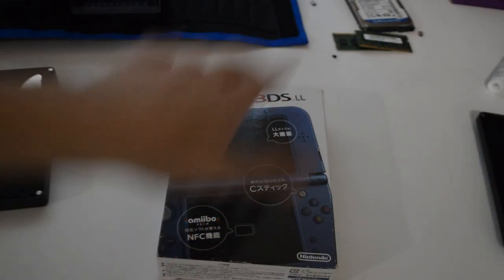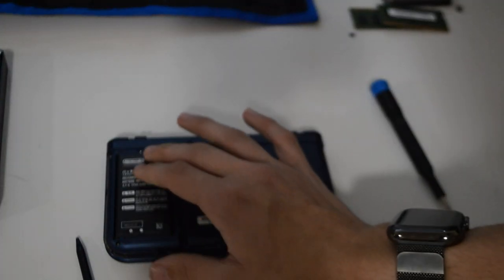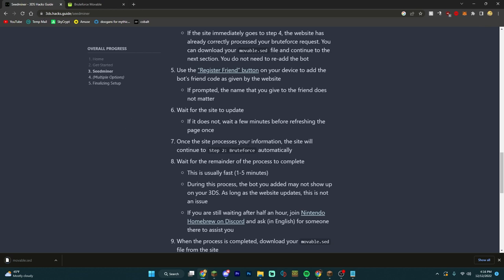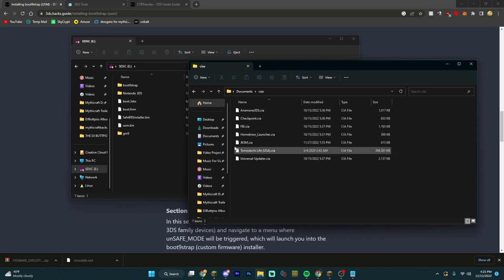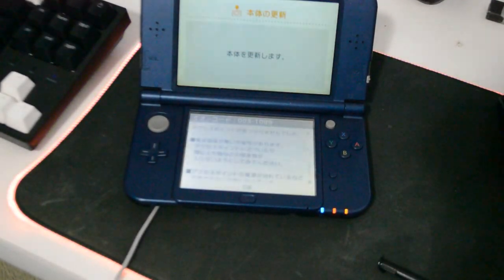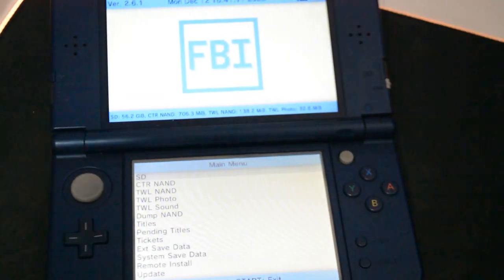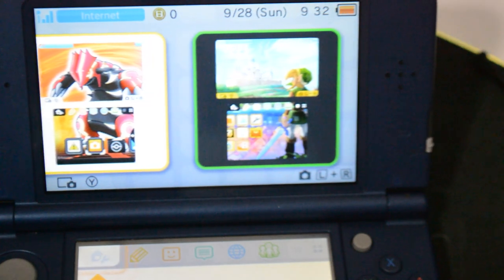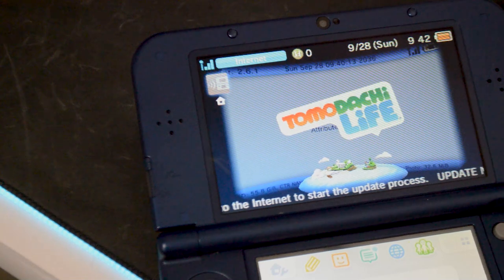Preparing a Japanese New 3DS XL (Installing US Firmware)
i really need to stop buying these things, it's getting unhealthy